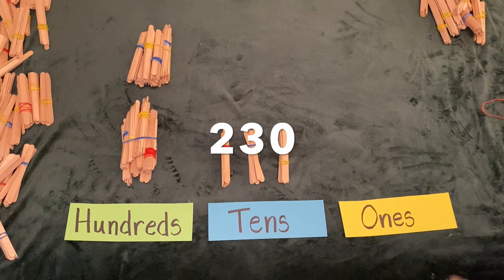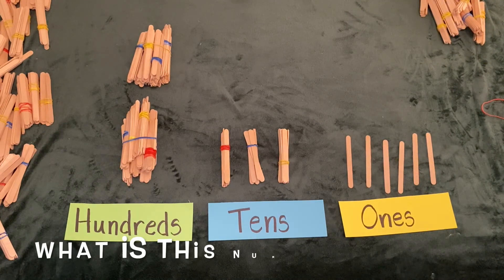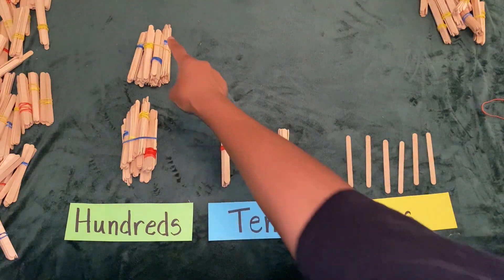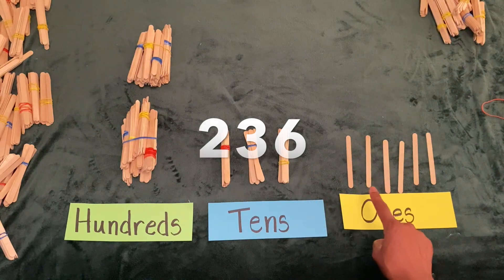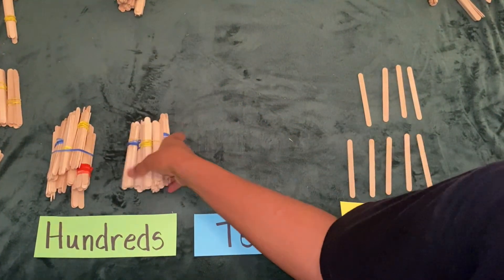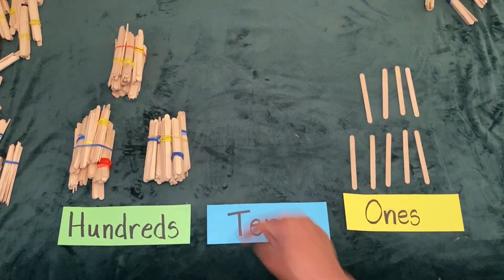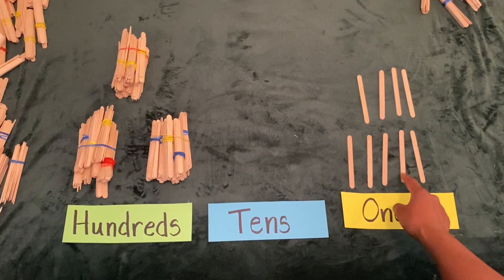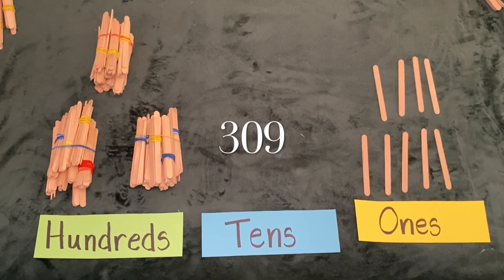Eureka Module 3, Lesson 1: Bundle and Count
Eureka 2nd Grade Math: Module 3, Lesson 1
"I can bundle and count ones, tens, and hundreds to 1,000"